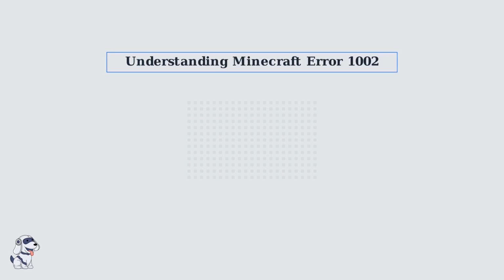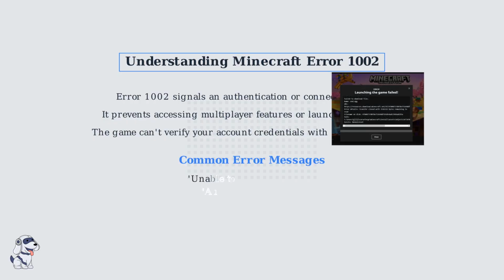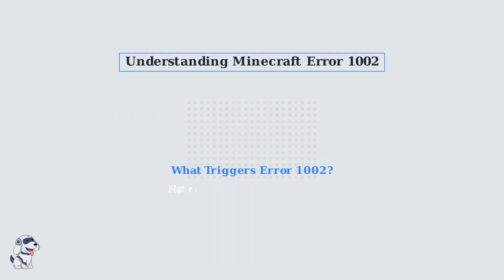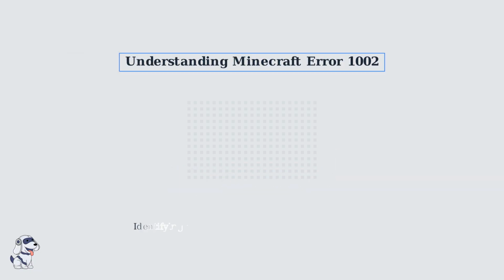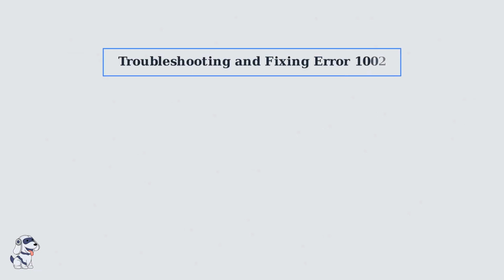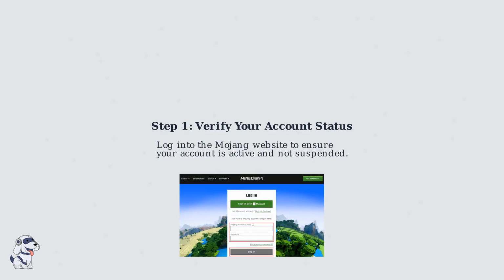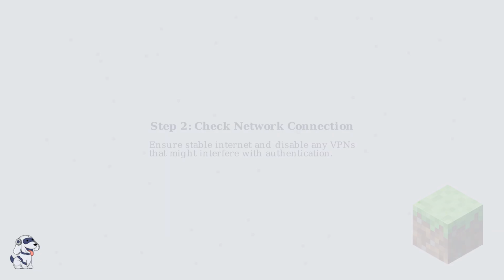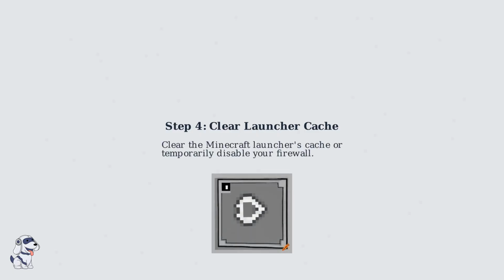What Is Error 1002 in Minecraft and How to Fix It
Are you getting an error in Minecraft like Error 279, 422, 529, 500, or 503? Don’t worry — this video explains what the error means and how to fix it step-by-step on PC, Mobile, Xbox, PlayStation, and Nintendo Switch. Learn the best working methods including checking your internet connection, server settings, login issues, and cache fixes.

✅ Works for all Minecraft editions — Java, Bedrock & Education Edition
✅ 100% safe and beginner-friendly guide